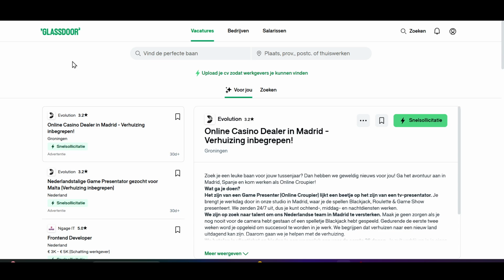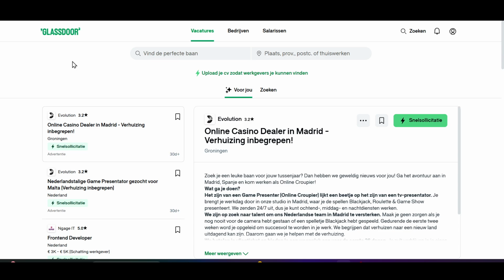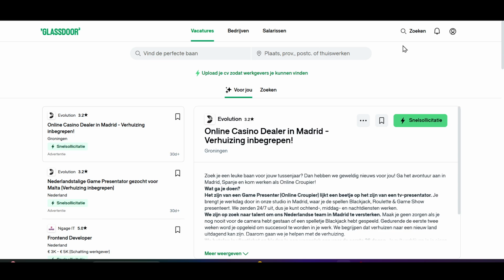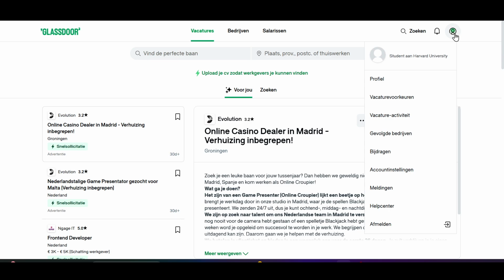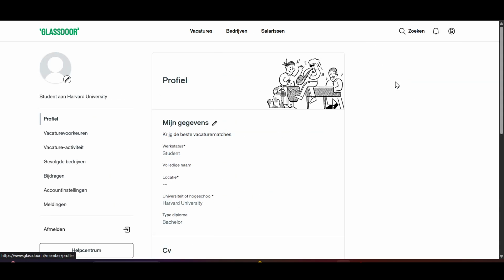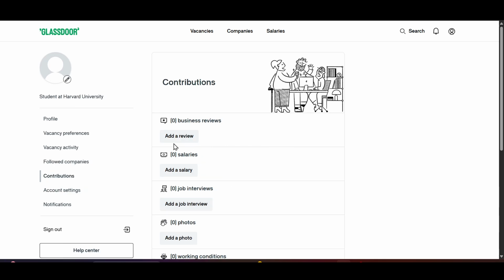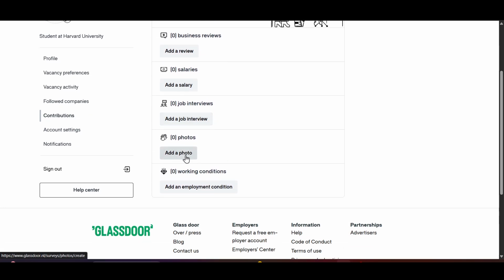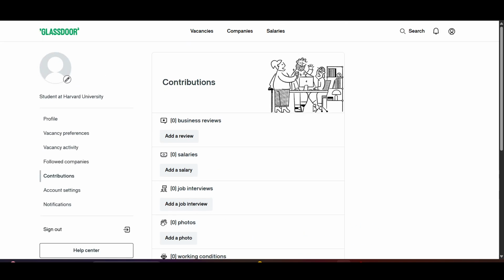How to Be Anonymous on Glassdoor | Step-by-Step Guide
🕵️‍♂️🔒 Want to share your honest feedback about a company or write a review without revealing your identity? This tutorial will guide you through how to be anonymous on Glassdoor step by step , ensuring your privacy while contributing valuable insights. Whether you’re leaving a company review, sharing salary information, or reporting workplace experiences, this guide will show you how to maintain anonymity and protect your identity on Glassdoor.

🔍 What You’ll Learn in This Tutorial:
✅ Understanding the importance of anonymity on Glassdoor
✅ Steps to leave anonymous reviews or salary reports
✅ How Glassdoor protects your identity as an anonymous user
✅ Tips for writing constructive and credible anonymous reviews
✅ Addressing concerns about accidental exposure

This guide is perfect for employees who want to share their workplace experiences honestly without fear of repercussions. With clear instructions and actionable tips, you'll learn how to contribute to Glassdoor’s community while safeguarding your privacy.

🌟 Key Features Covered:

Tools for submitting anonymous reviews and salary reports
Steps to ensure your identity remains hidden during submissions
Best practices for writing credible and professional reviews
How to address potential risks or concerns about anonymity
🔗 Additional Resources: